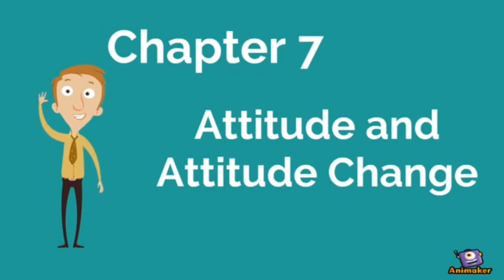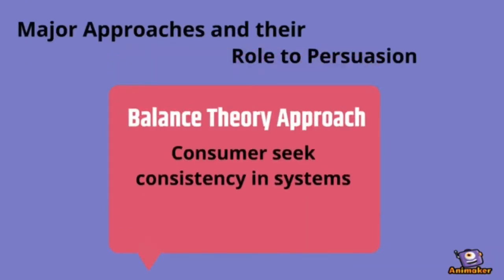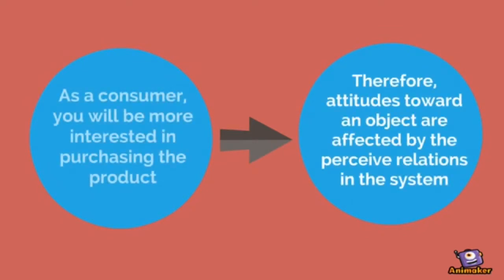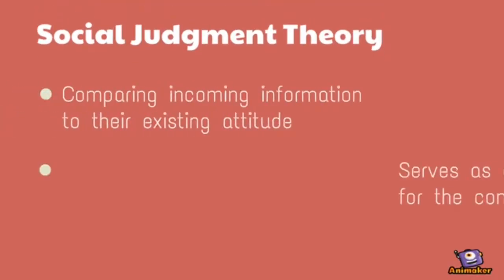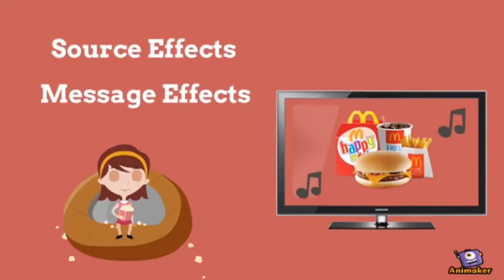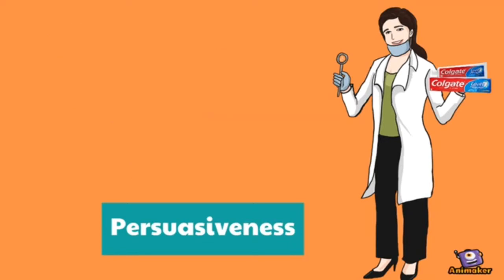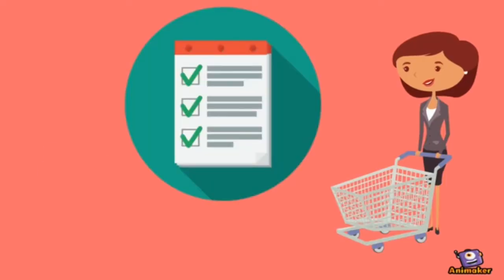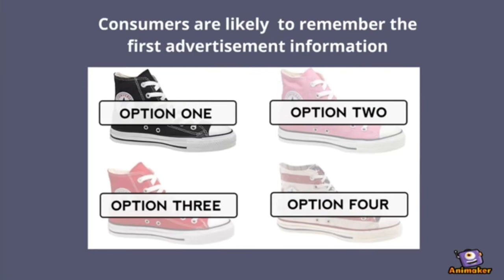CHAPTER 7 Part 2: Attitudes & Attitude Change BM433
short tutorial video from Consumer Behavior discussing a topic based on the Book " CONSUMER BEHAVIOR" 7th Edition by Barry J. Babin and Eric Harris. The video was created by the class in Consumer Behavior Class of Ms. J. Dalida, from the School of Business and Accountancy, Business Management Department. Holy Angel University in Angeles City, Philippines as part of their requirements for their class YMECOB. The purpose of this video is to provide tutorial, examples and discussions of the topics related to Consumer Behavior. Some part of the video are from other sources and are not owned by the makers.